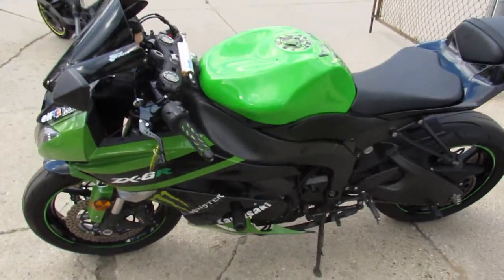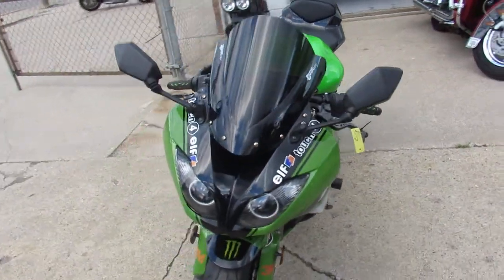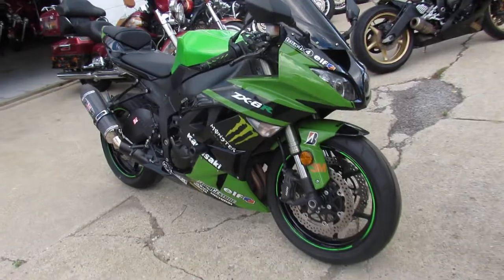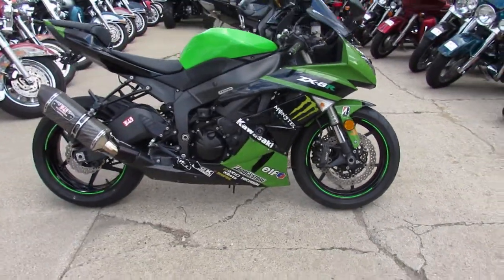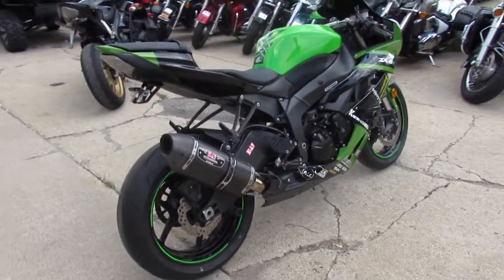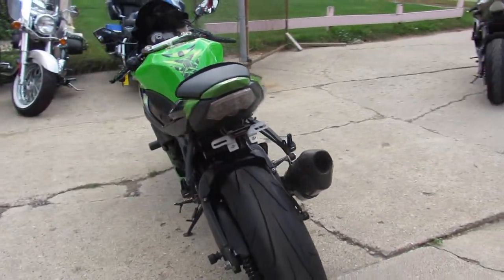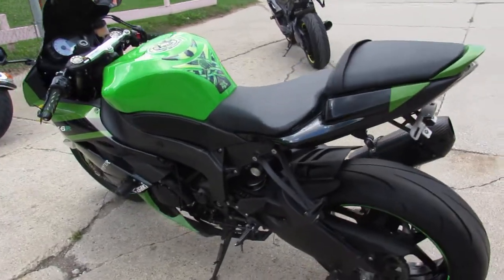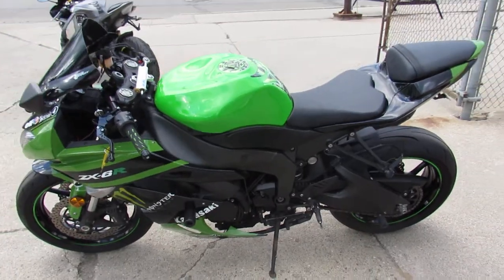Kawasaki Ninja ZX6R Monster Edition for sale in Michigan U4193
Kawasaki Ninja ZX6R Monster Edition for sale in Michigan